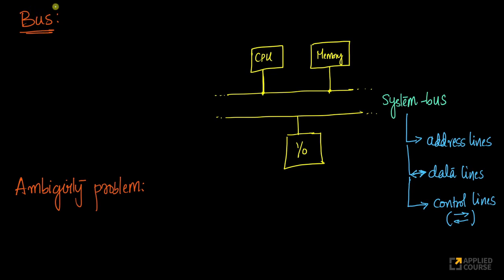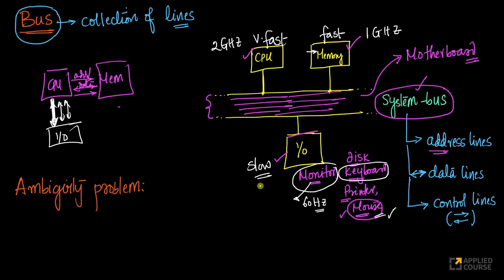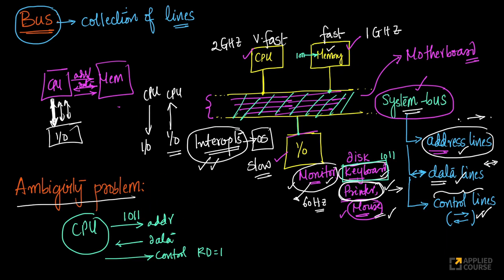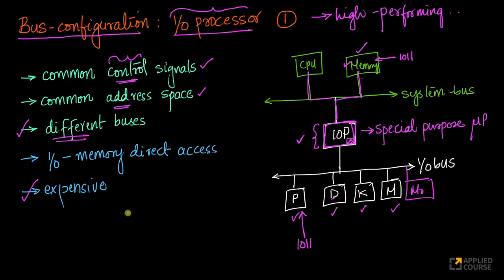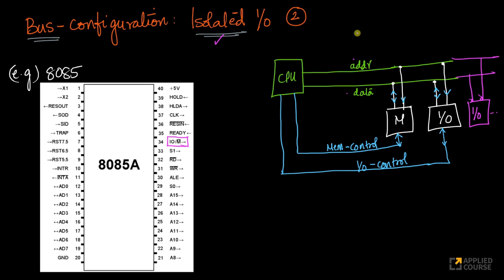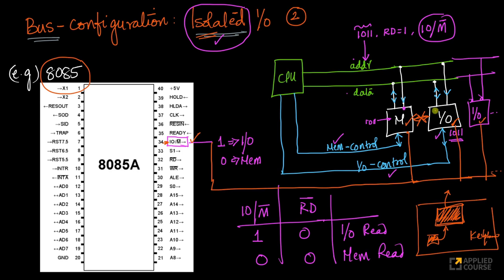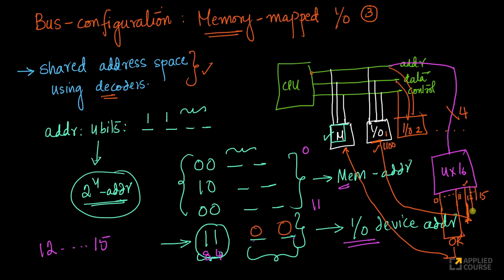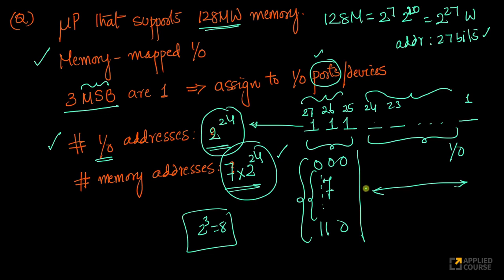System Bus Configurations | Computer Organization & architecture | COA | Part-5